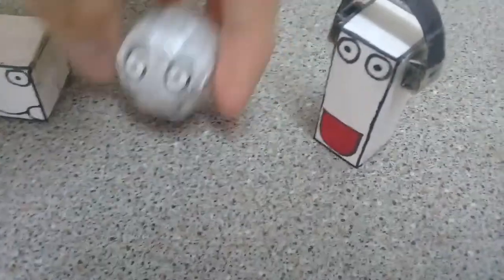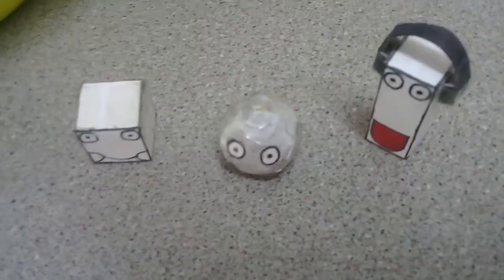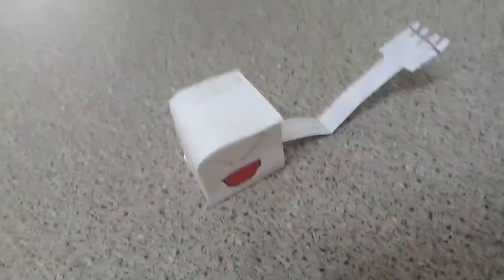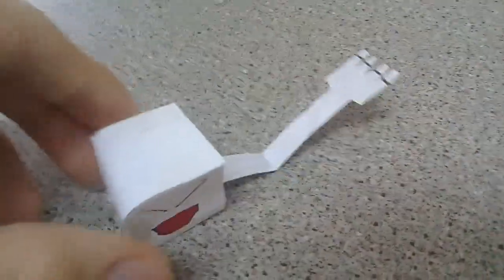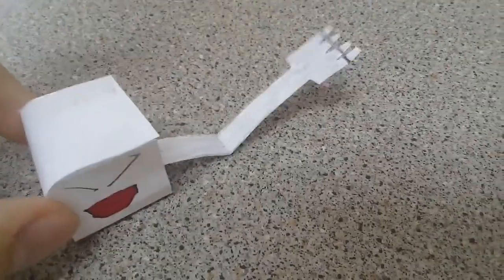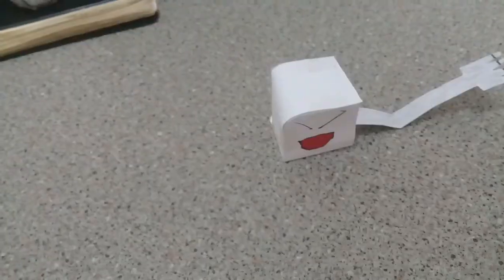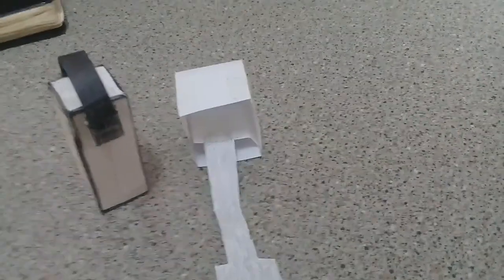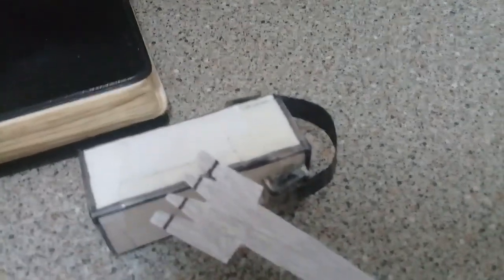Martin little shape: return the king episode 17